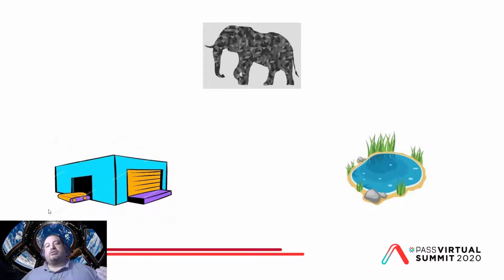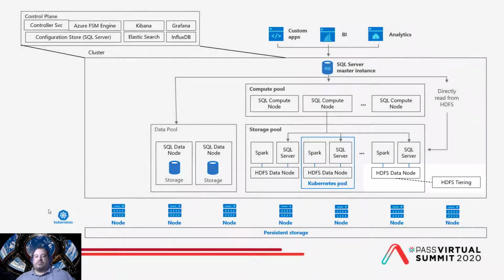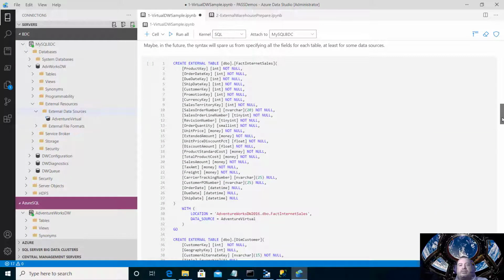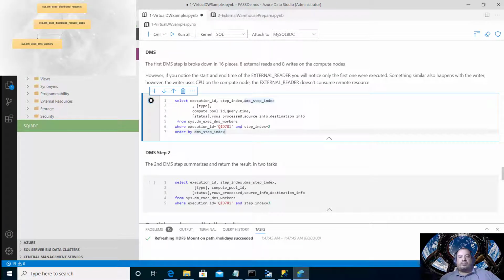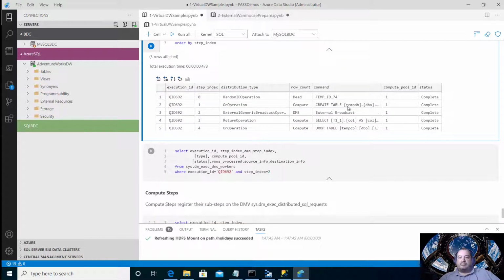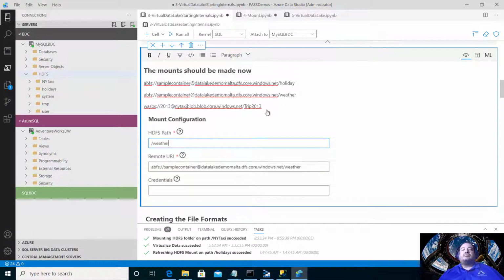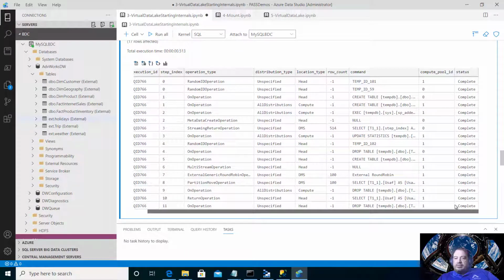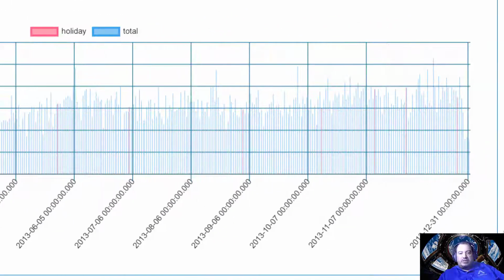Data Virtualization: Data Lake Power Using SQL Big Data Cluster - Dennes Torres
In this session, I will help you better understand the concept of Data Virtualization and how SQL Server 2019 Big Data Cluster makes data lakes and data warehouses closer than ever.You will see how you can implement a Data Virtualization environment, reading data from many different places in the cloud and on premises, exactly how a data lake needs to be, processing the data on the place it already is, without moving the data. You will also see how structured and unstructured data can be processed together, turning the broadest concept of a data warehouse into a reality.    In order to build this environment, we will see scripts to configure the Big Data Cluster, how to setup data virtualization, and how to process unstructured and structured data together, wherever they are.